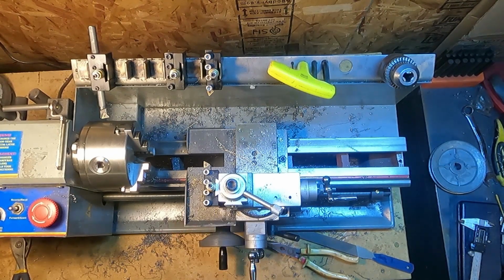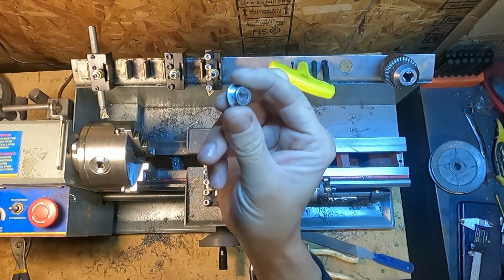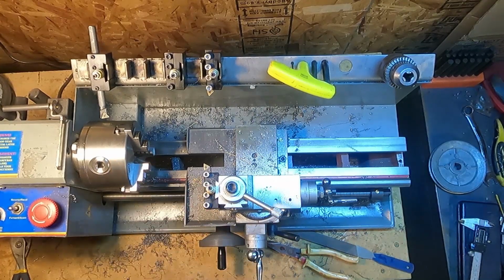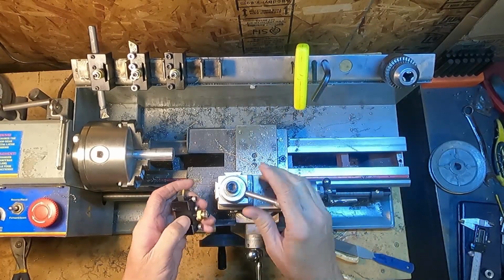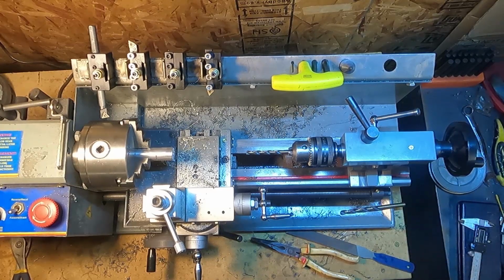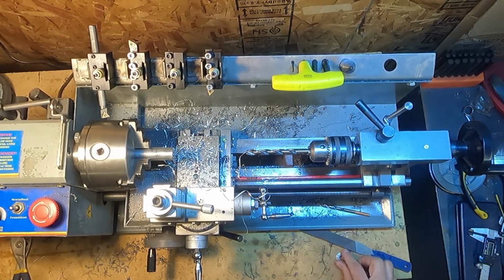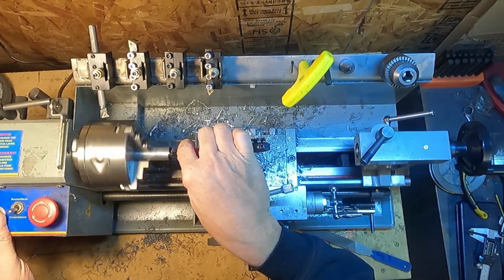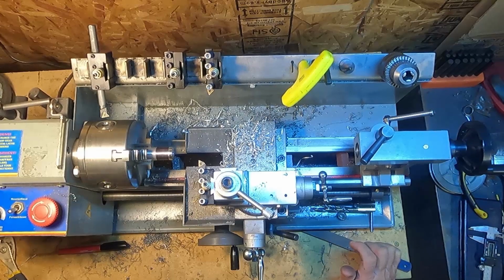Mini Lathe Project - Yamaha TTR 230 Seat Bolt Bushings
Making a couple bushing for the seat bolts on my son's Yamaha TTR230 using my King Canada 7x12 mini lathe.